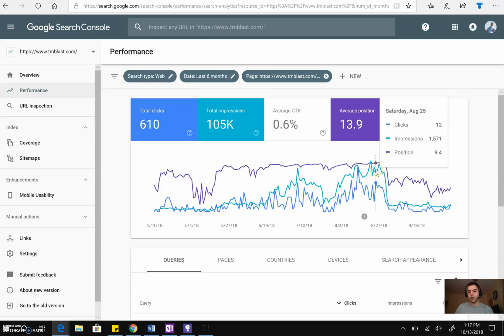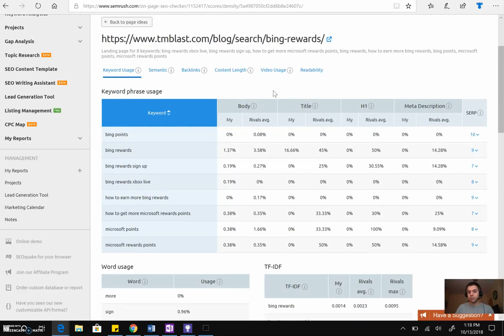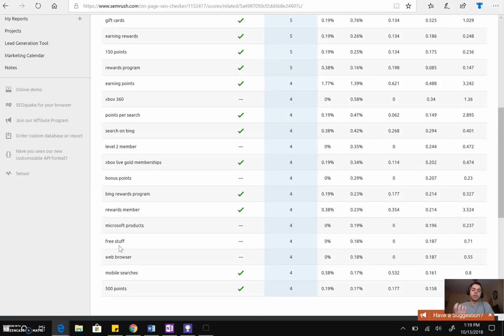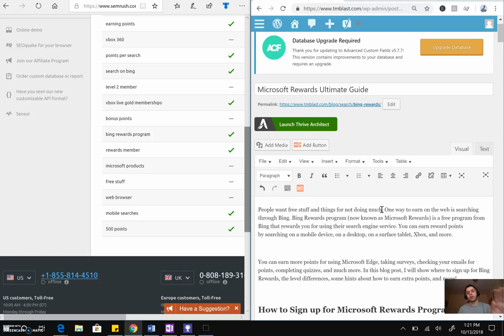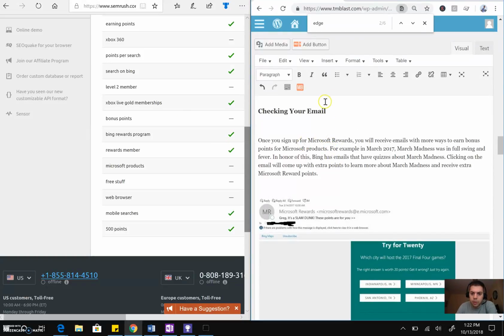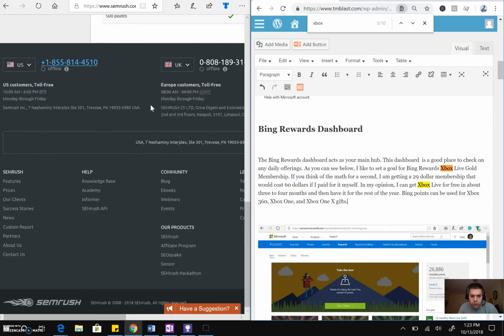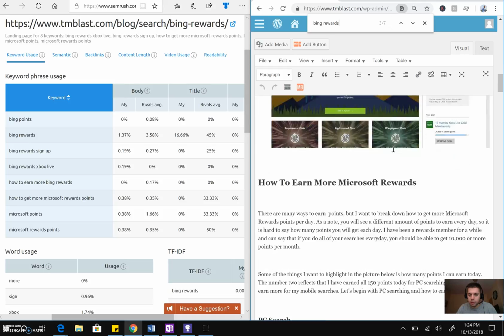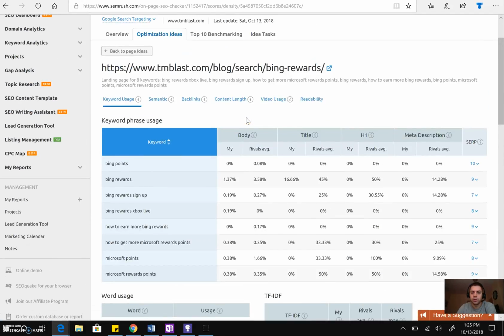Using Google Search Console and SEMRush for Search Engine Optimization Tutorial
See how to use Google Search Console and SEMrush to improve Your SEO performance